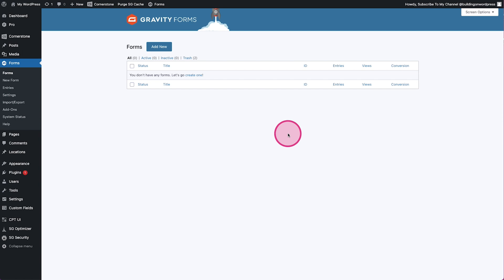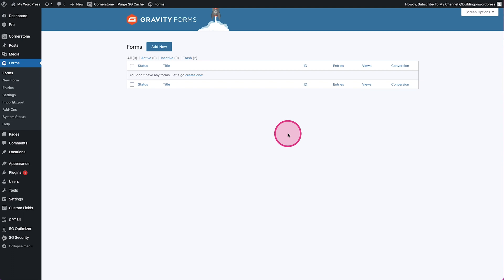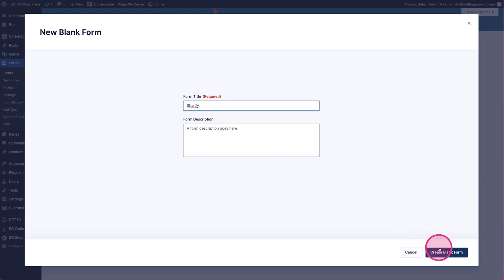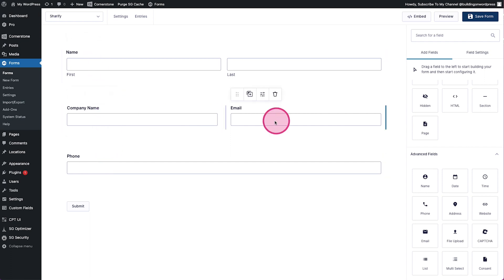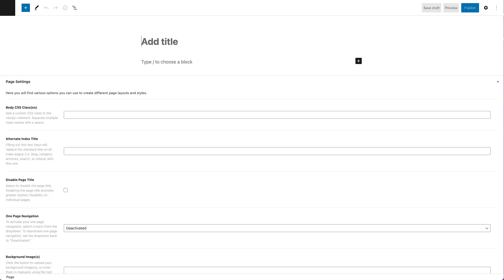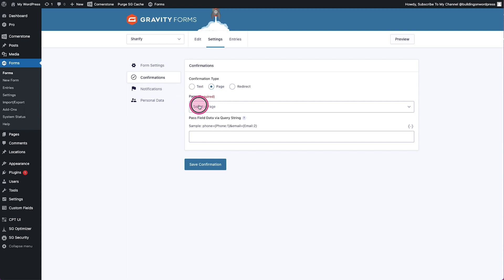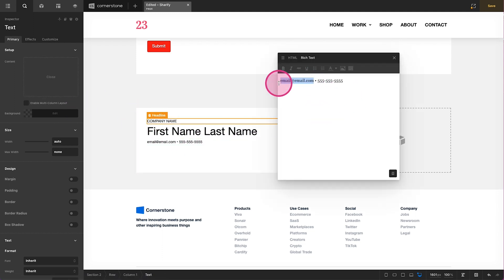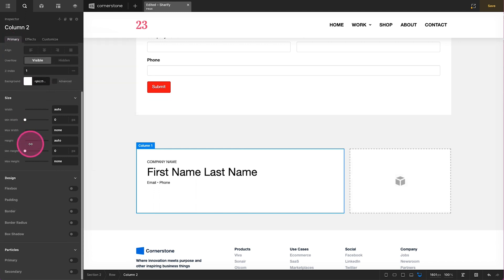Ultimate Gravity Forms Hack – Part I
In this video we'll look at how to easily build mini applications / tools with nothing more than WordPress, Gravity Forms, and your handy-dandy-page builder. Ready? Let's go.

Intro: 0:00
Creating your form: 1:15
Configuring your parameters: 3:38
Building your application page: 5:00
Creating dynamic passthrough: 7:35
Creating dynamic url for end-user: 10:05
Creating a word-break format for dynamic url: 12:35
Conditional logic: 13:30